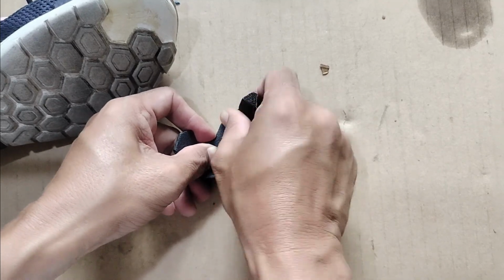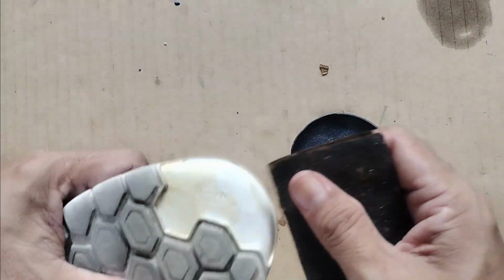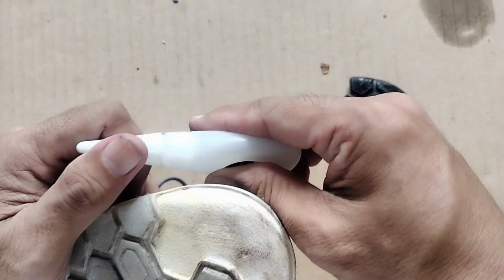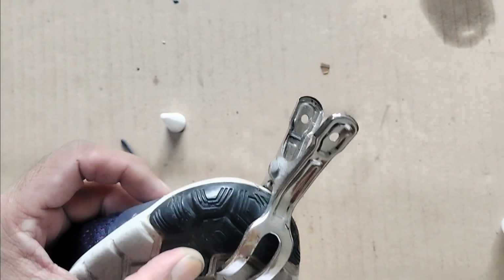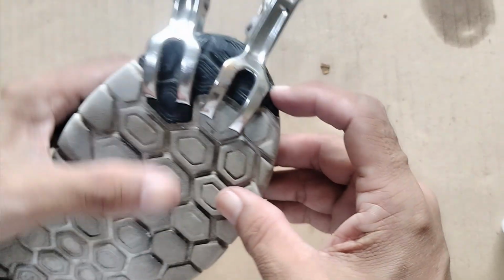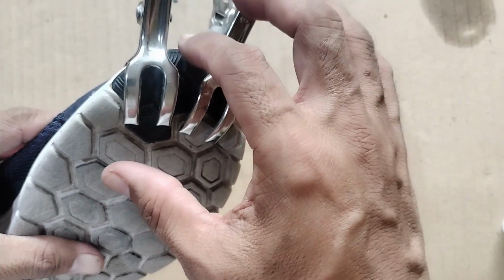How to Re-attach a Broken Shoe Sole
how to fix shoes with sole came off

Fix-it At Home Shoe Repair
How to Fix a Boot Sole and Shoe Sole
Can you reattach the sole of a shoe?
What is the best glue to reattach shoe soles?
How do you reattach an insole to a shoe?
How to reactivate shoe glue?
The sole came off my specialized bike shoe. Can I glue it
What glue for rubber sole?
How do you fix worn down shoe sole, where everything else is still intact?
How does one fix these Sole Separation?
What glue should I use to fill in and reattached a shoe sole?
How to fix a shoe sole that is coming off
What is the best option (may be glue) to use to fix a shoe sole coming off the shoe?